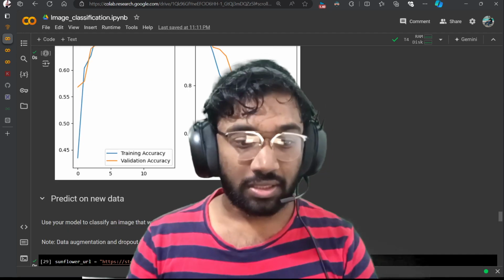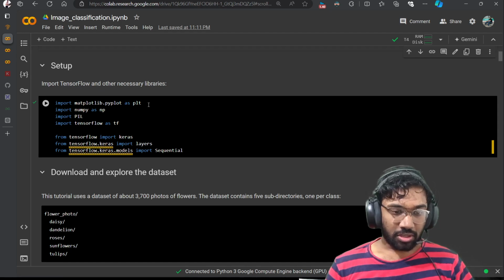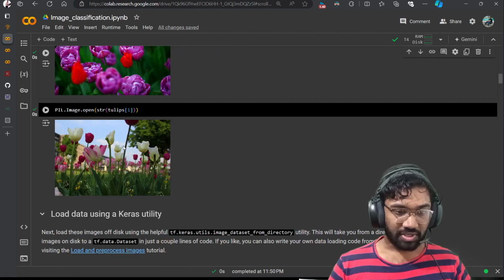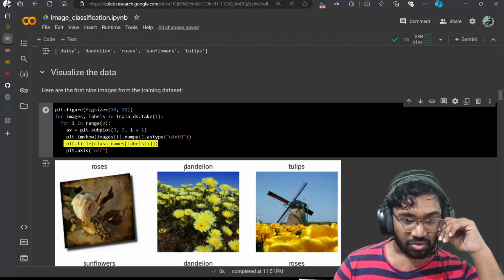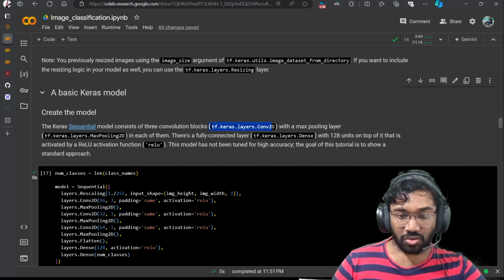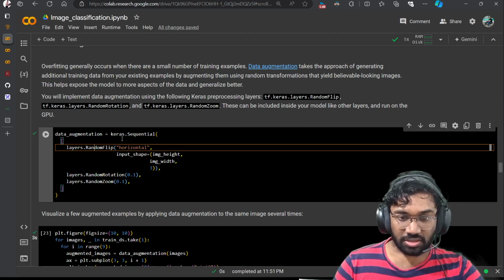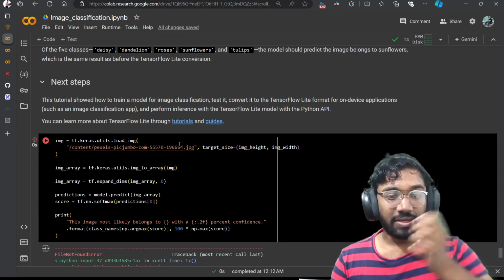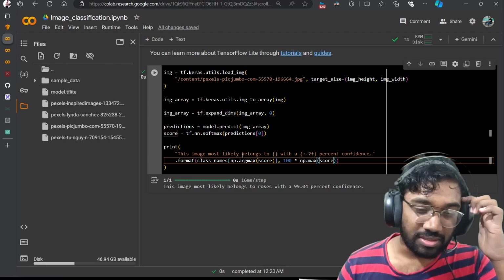Image Classification 🌷 | Day 13